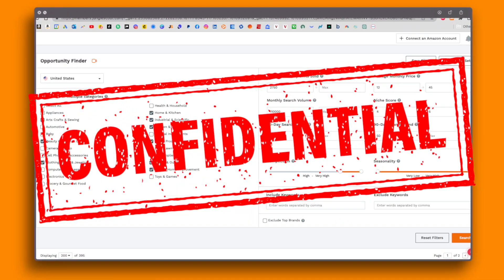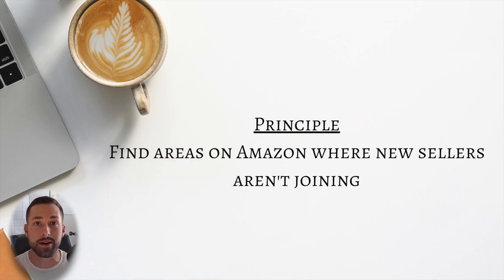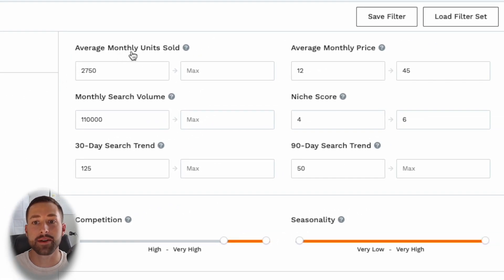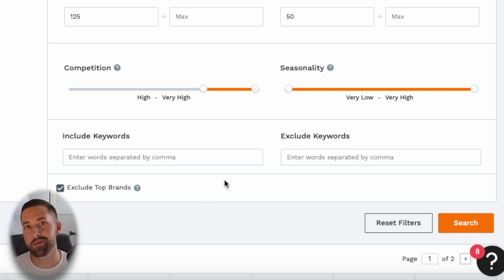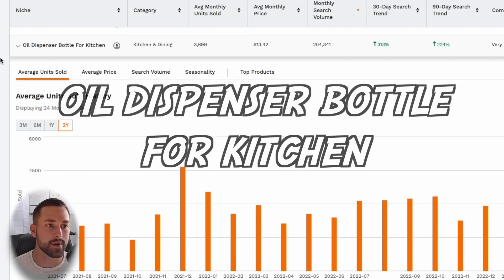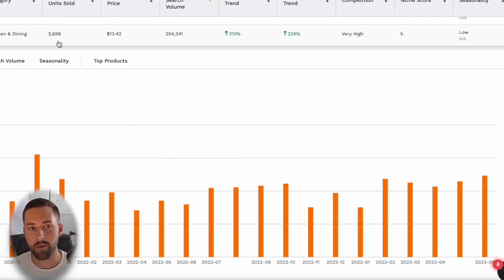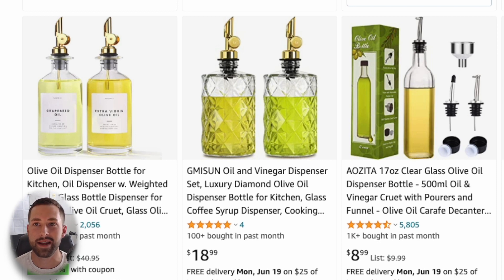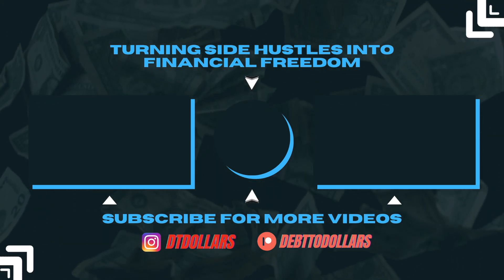The BEST (but strangest) Amazon FBA Product Research Technique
Well, this one is DIFFERENT! After ranking my recent Amazon product as the #1 New Release, I took some time to understand why it came to be so successful. To my surprise, there was actually some logic to this madness and I wanted to share this new research method with you.

⏲ TIMESTAMPS ⏲
0:00 How My Product Became The #1 New Release on Amazon
1:10 Main Issue: 3,700 New Sellers/Day = High Competition
1:55 Product Research Strategy
2:32 Jungle Scout Filters
8:10 Analyzing Filtered Niches
9:10 Niche Example
11:55 Product Differentiation Is Critical!

📢 IMPORTANT INFORMATION 📢

The information contained in this channel does not constitute financial, investment, or professional advice and should not be relied upon as such. Before making any investment decisions, you should always consult a professional financial advisor. The host of this channel assumes no responsibility or liability for any actions taken as a result of the information shared on this channel. All investments carry risk and past performance is not indicative of future results. Viewers are fully responsible for their own investment decisions.